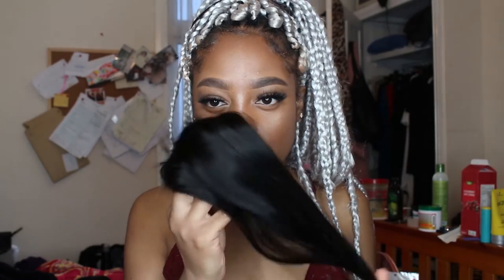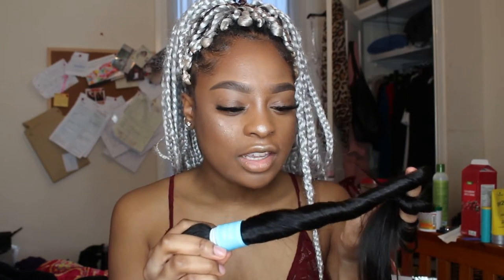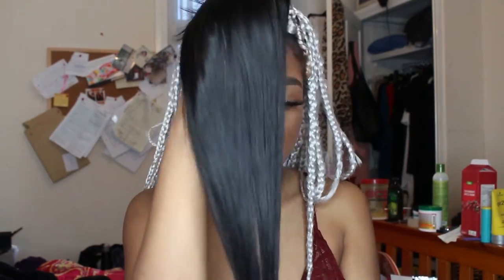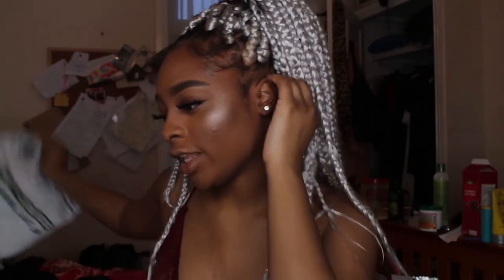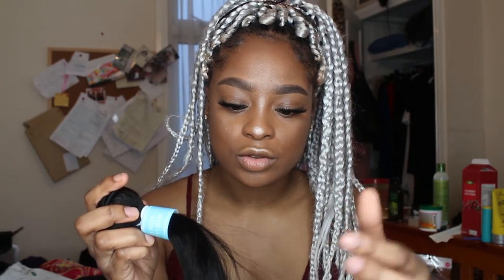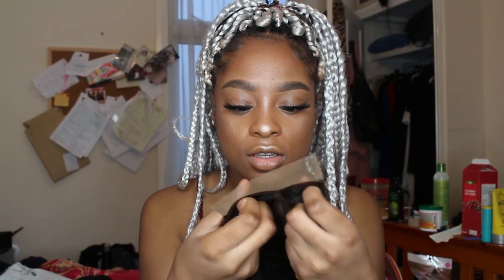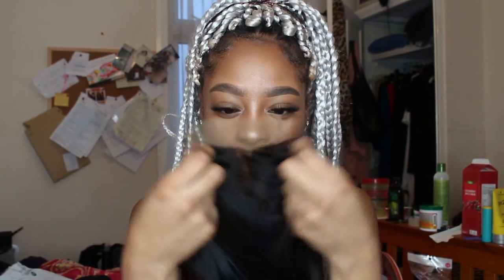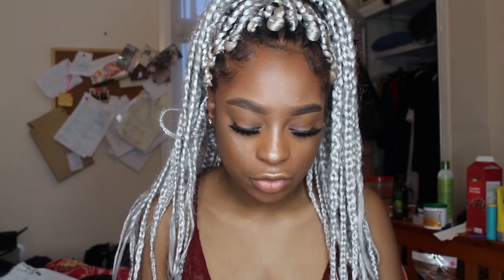ALIEXPRESS | HALO QUEENS HAIR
Hey Guys  ❤

I shall be giving my review on some bundles that I purchased from a vendor on Aliexpress called Halo Queen Hair.

Link to the bundle

Link to the closure

Link to the store

If you’re a company that would like a product review OR
a youtuber who wants to collab,

PREE ME